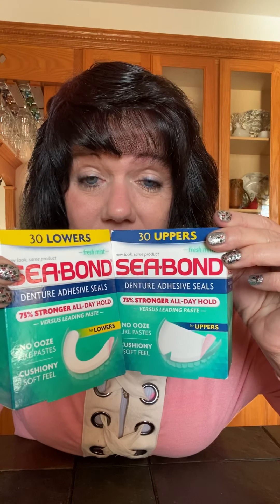Same-day dentures and what you can experience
Different adhesive products 🤦🏻‍♀️😆